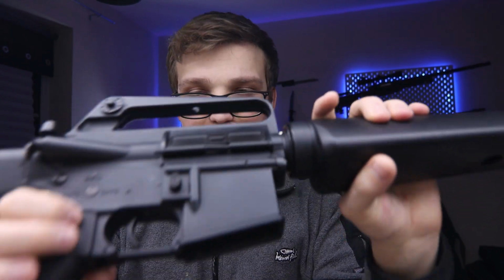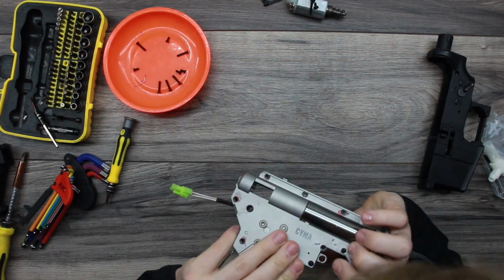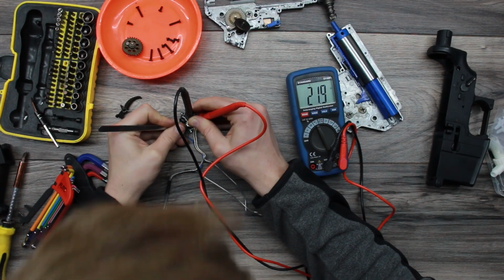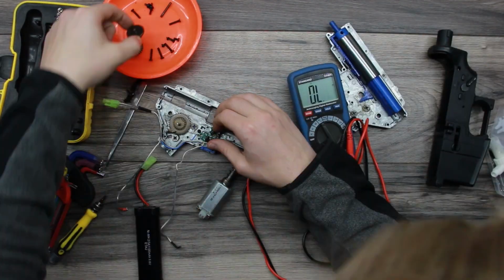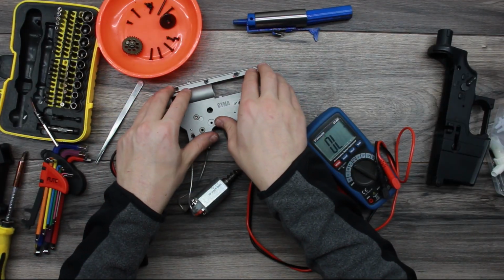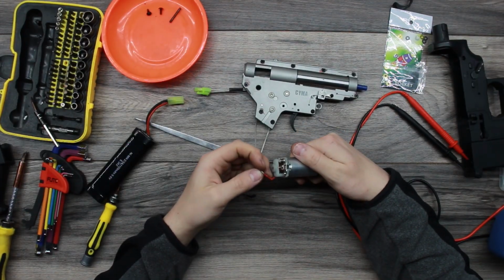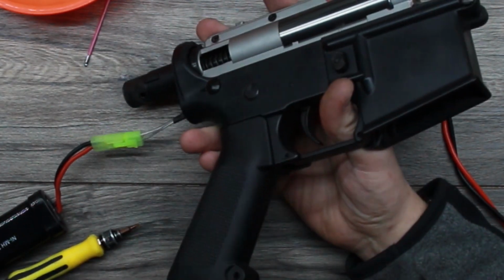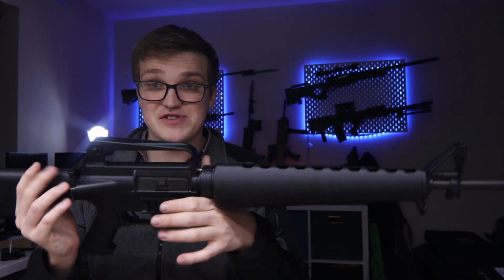Fixing the Trigger on my Cyma Airsoft M16A1 (CM009B)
This week we're having a look at my Cyma M16A1 which suddenly stopped working at the last game day whilst Alice was using it.

Got a question to ask, or just want more English Kiwi content?

Also I have a forum now! Come join in the fun over on UKairsoft.app